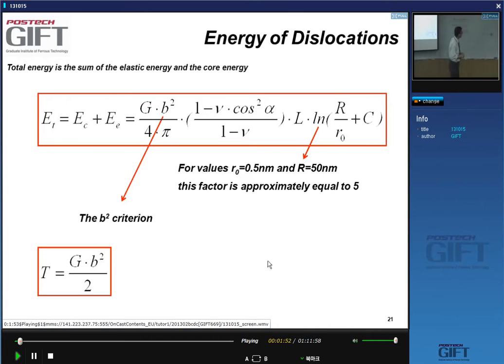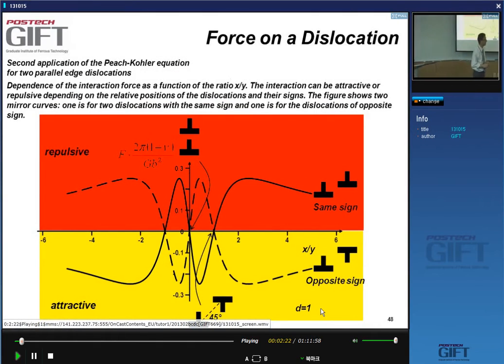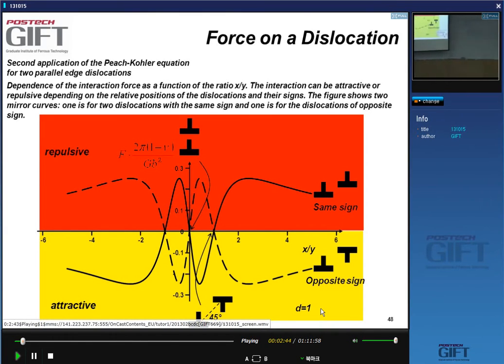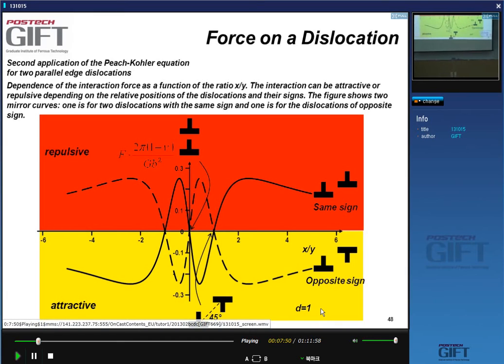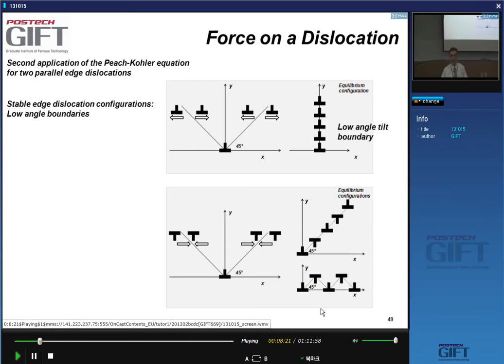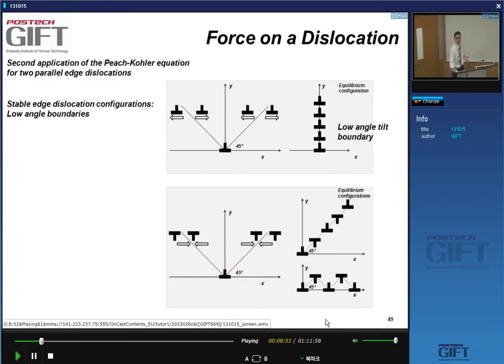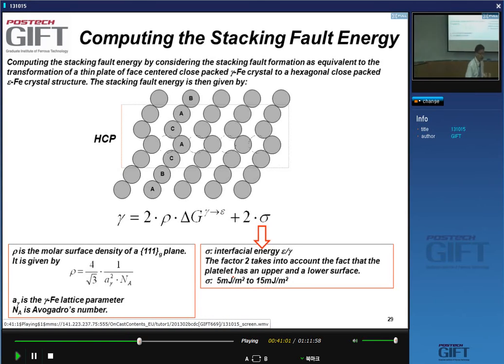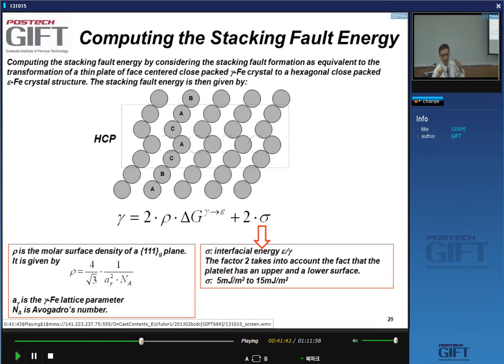Mechanical properties of steels - 10: dislocations & faults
The tenth in a series of lectures given by Professor Bruno de Cooman of the Graduate Institute of Ferrous Technology, POSTECH, South Korea. This particular lecture is a continues on dislocations and their role in steels, but including the concepts of stacking fault energy and dissociation.